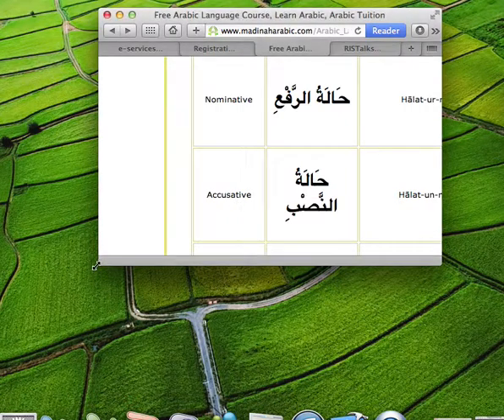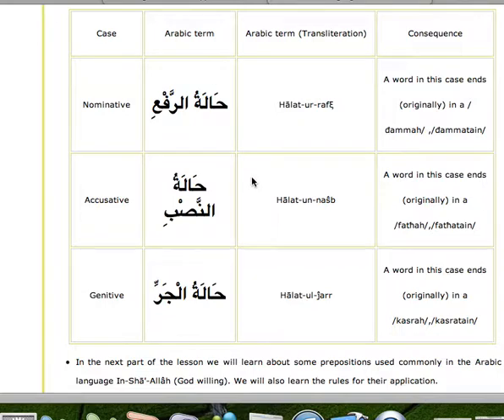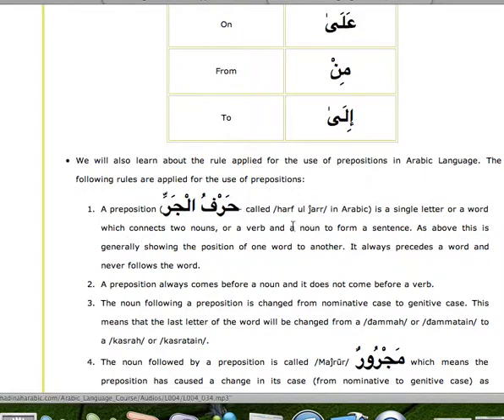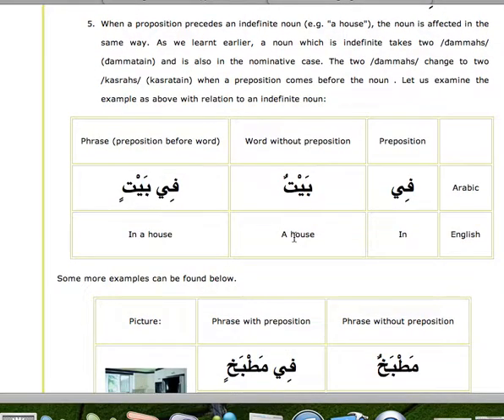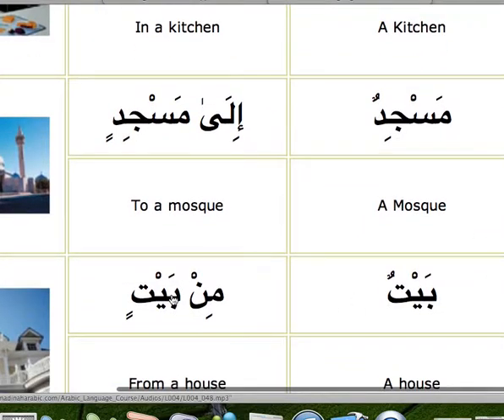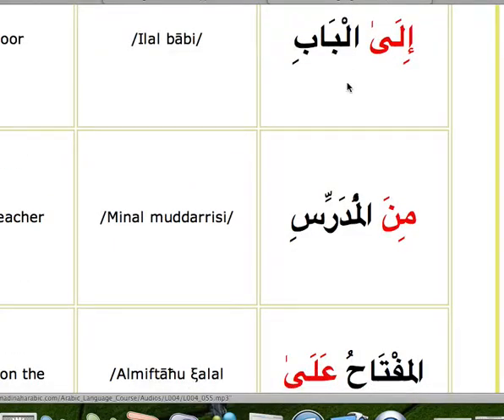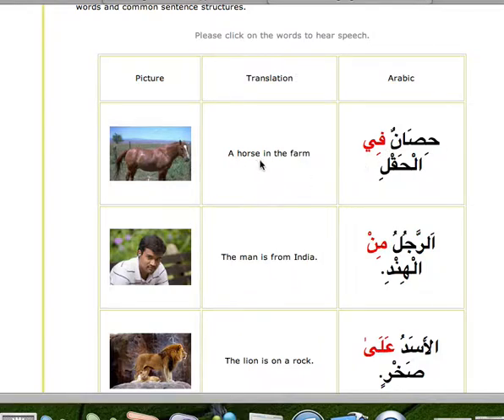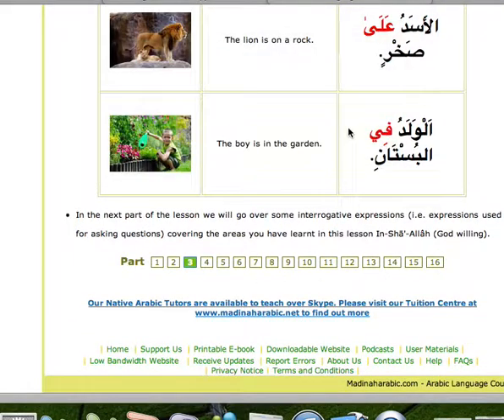Madina Arabic Lesson 4 Part 2